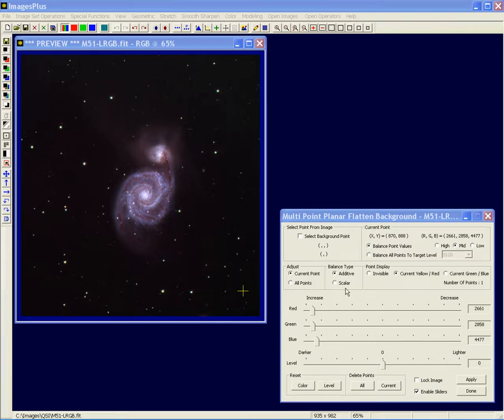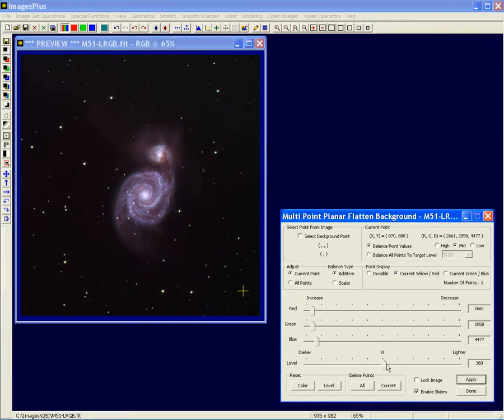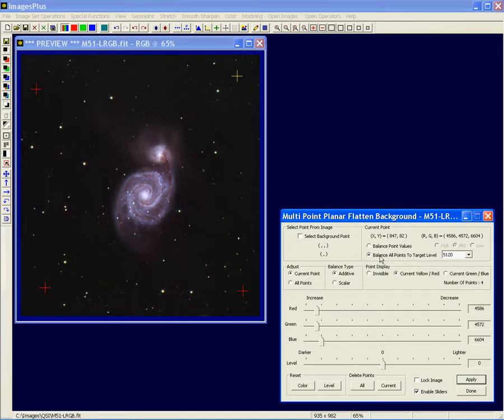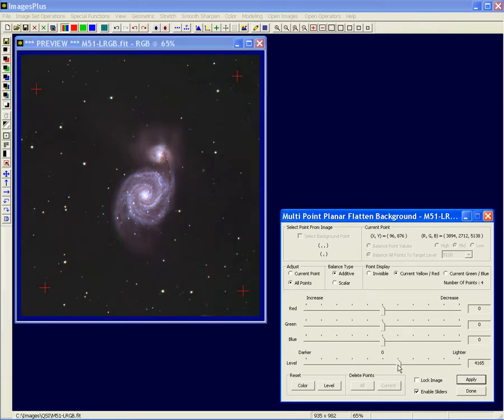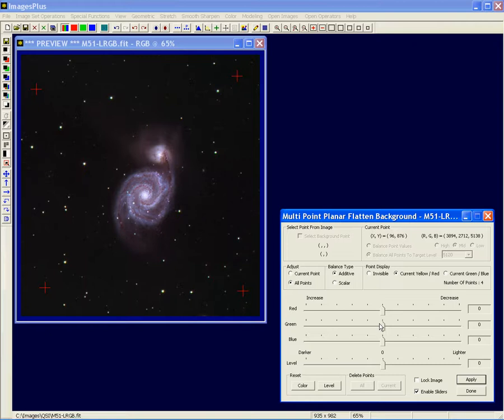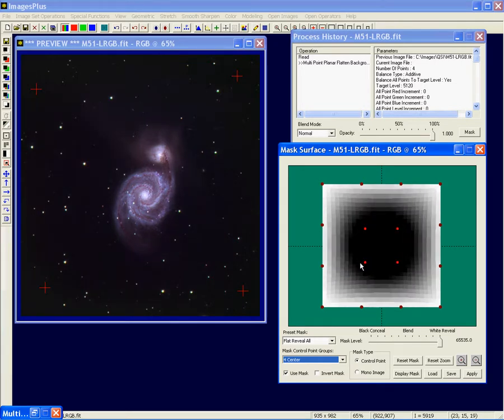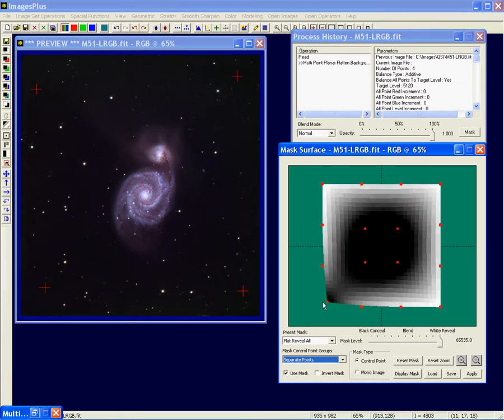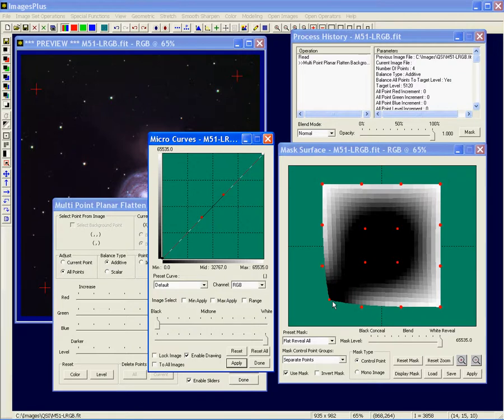ImagesPlus 5 - Tutorial - Special Multi Point Flatten Background